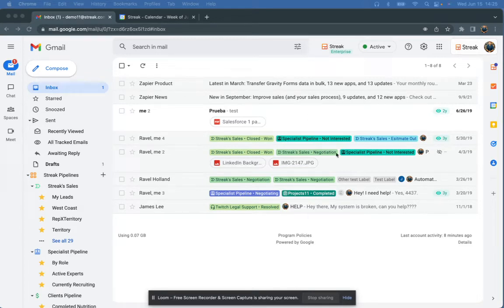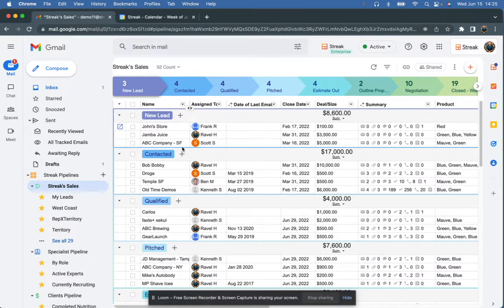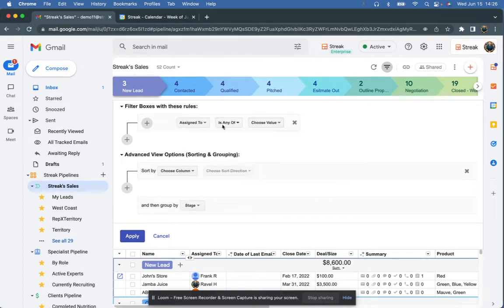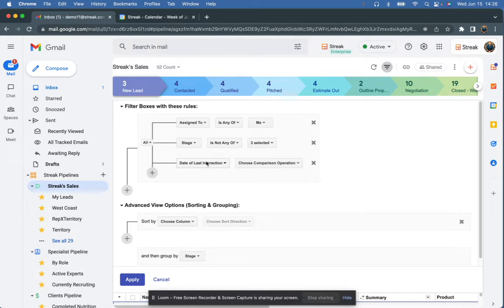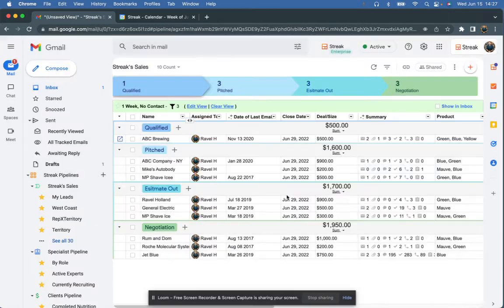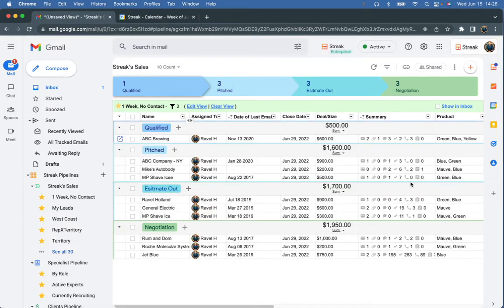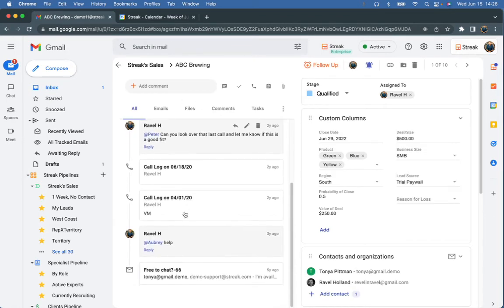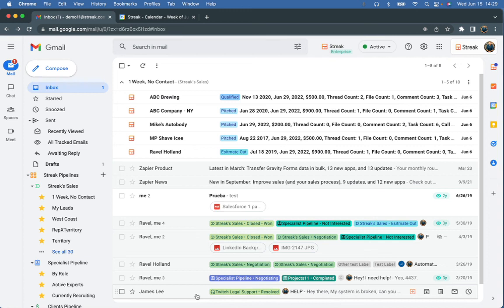Create a filter for email follow-up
Saved views let you create filters, sort your pipeline, and organize leads into custom groups.

In this video, Ravel shows off his favorite saved view. It shows him which leads haven't had any interaction in at least 7 days so he can follow up before the lead goes cold.

He'll show you step-by-step instructions for setting it up, and a few pro-tips to get you on your way!